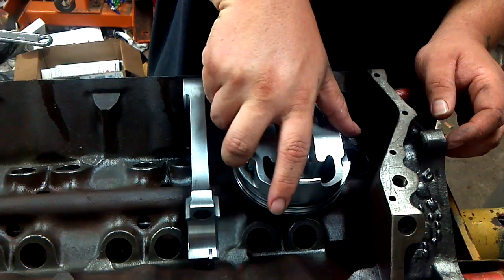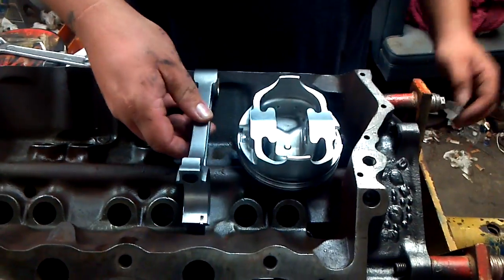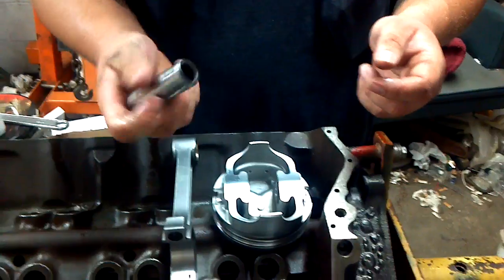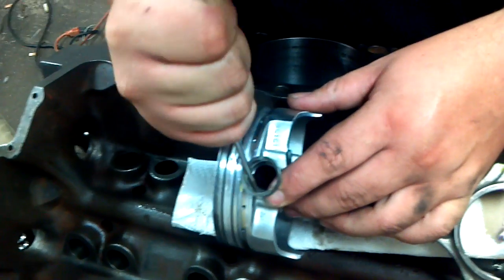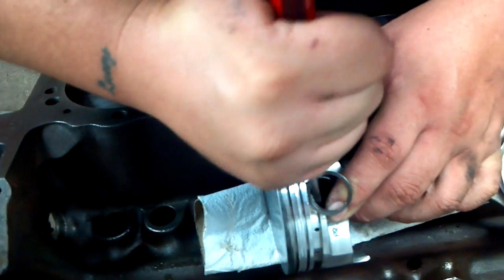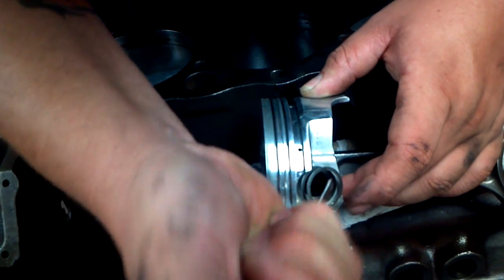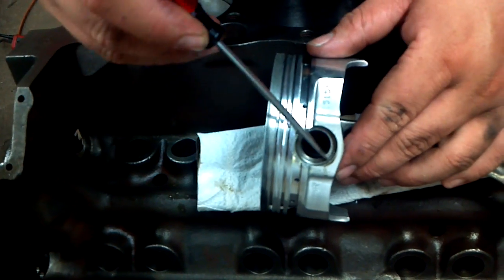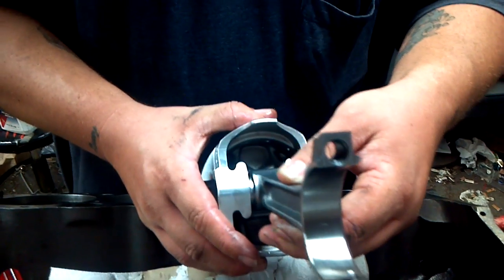How to install spiro locks in piston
Free floating rod and piston assembly